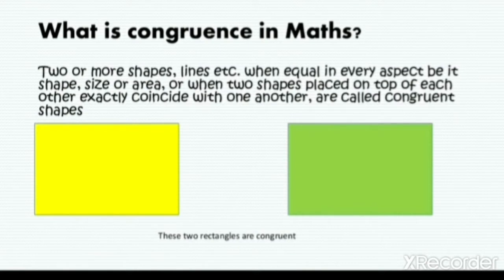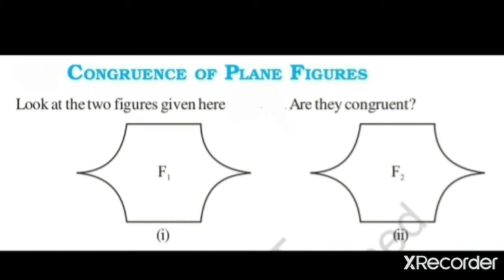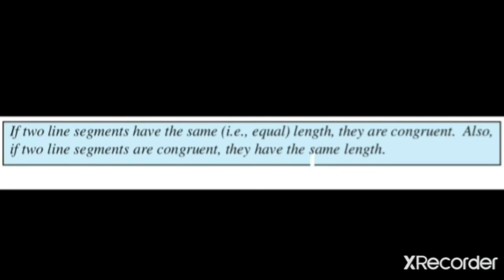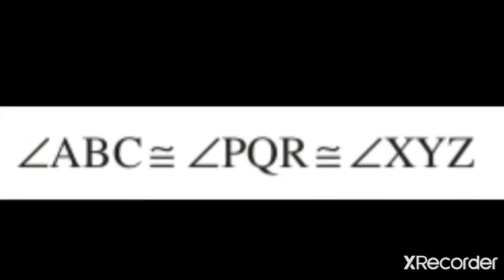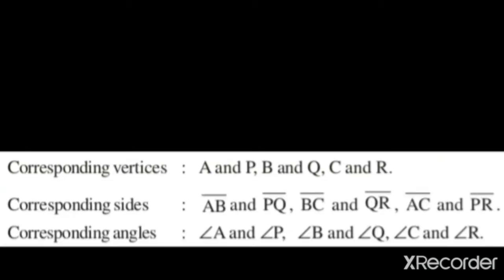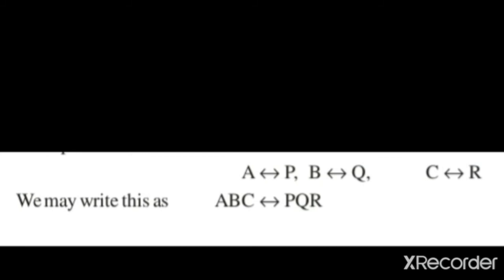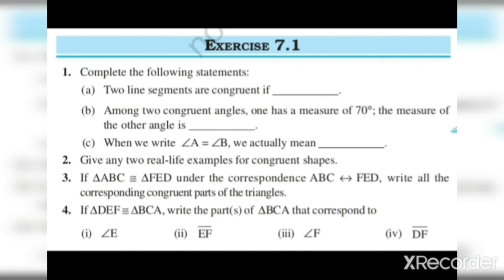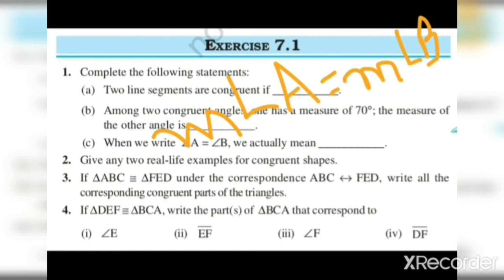08 10 2020 STD 7 CH 7 PART 1